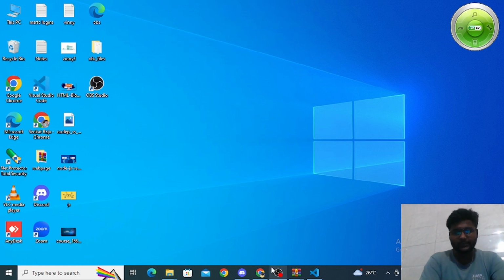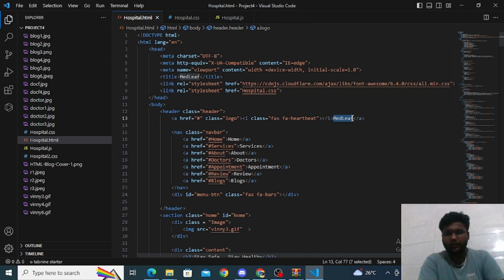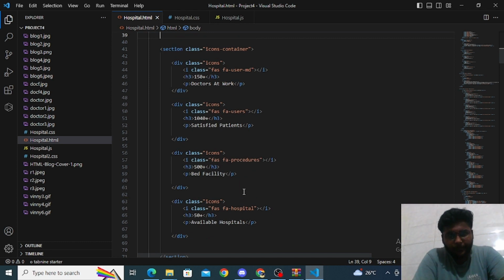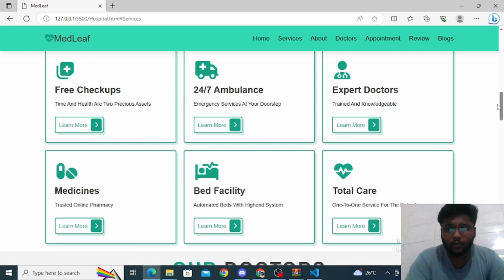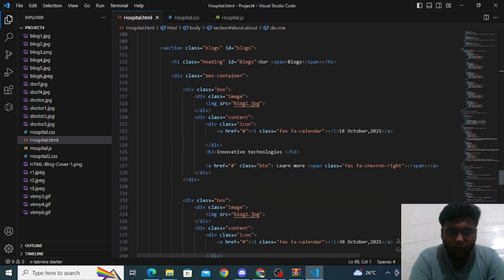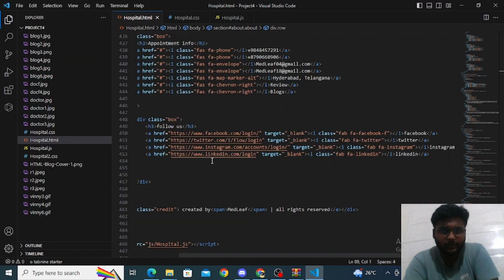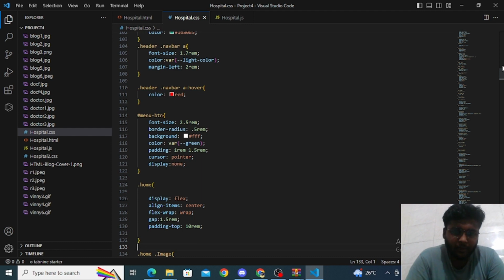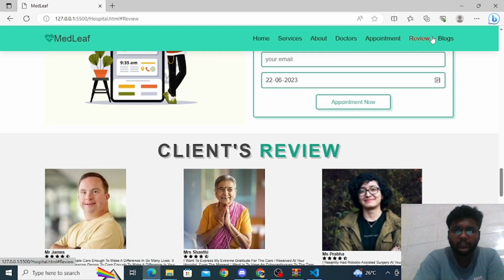Medleaf Hospital Website using HTML & CSS | Full Stack Web Development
Watch the talented interns create the Medleaf Hospital Website  using HTML and CSS in this amazing GoCinQ Int-Earn-Ship project!

Starting with the setup in Visual Studio Code, Vinayak, a member of the team Code Crushers, takes you step-by-step through the construction of the Medleaf Hospital Website. They showcase how to efficiently incorporate essential HTML elements and style them using CSS.

Time Stamps:
0:00 Introduction
0:20 Landing Page
0:30 Code Explanation